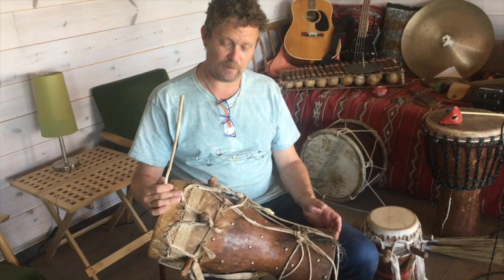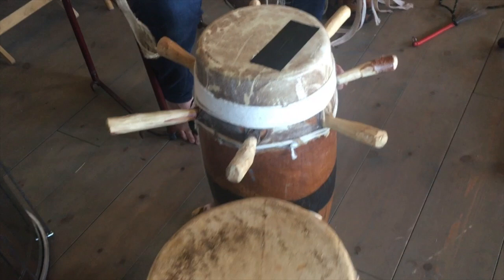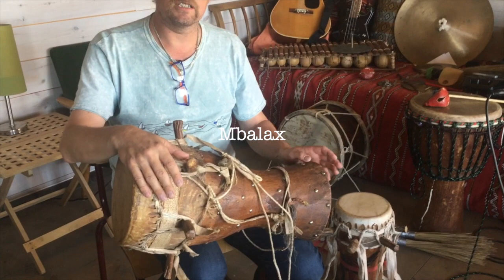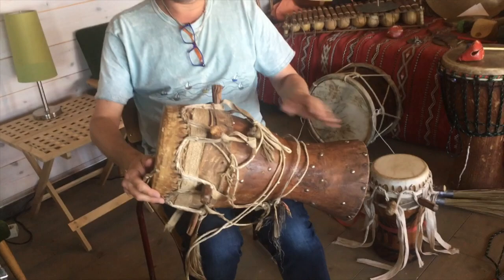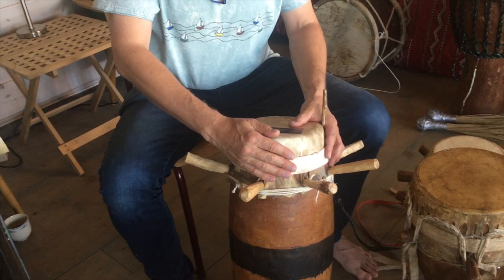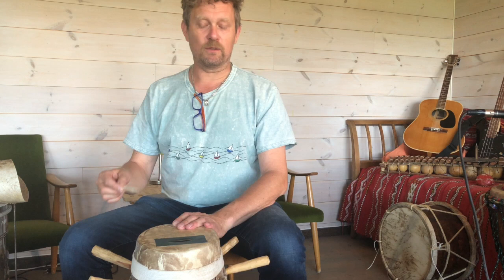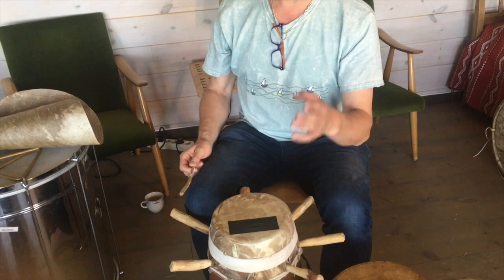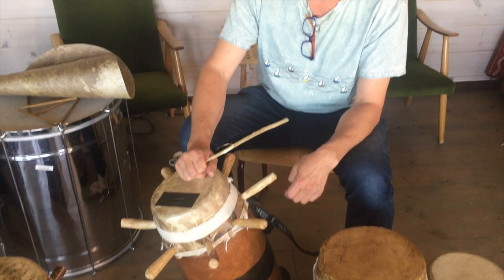Batagram #2 Helge Norbakken "on Mbalax"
Helge Norbakken speaks about Mbalax drums and drumming
Part 2 of Batagraf´s series of short films about percussion, drumming, tradistions and inventions.